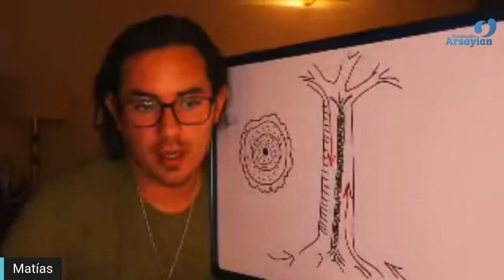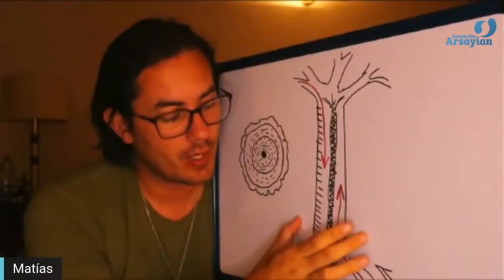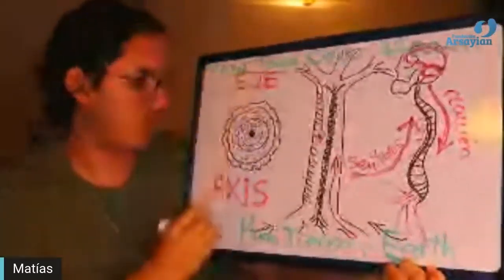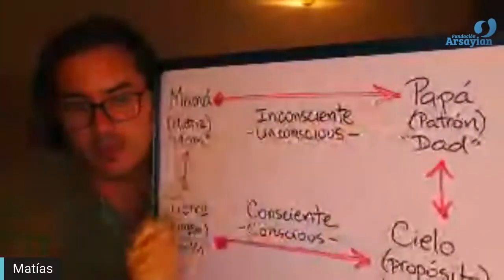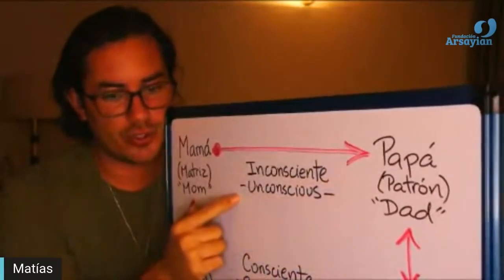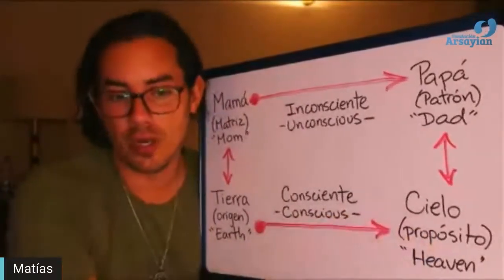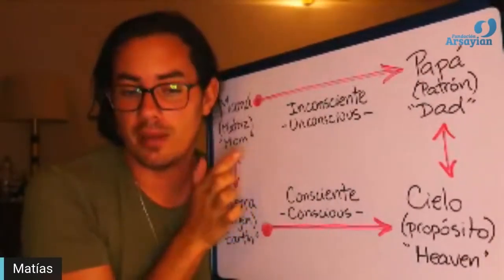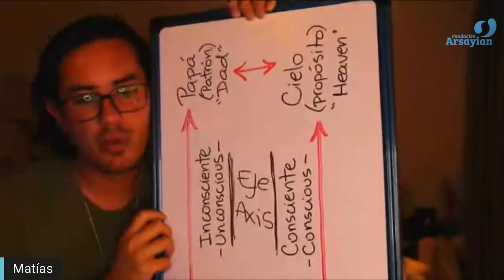Day 346 TRUNK - Matias De Stefano - English Edit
Day 346 Sacrum TRUNK

Level 1 = Support Sudhama Studio
Level 2 = I AM Yoga videos